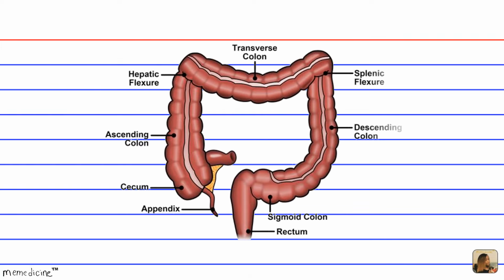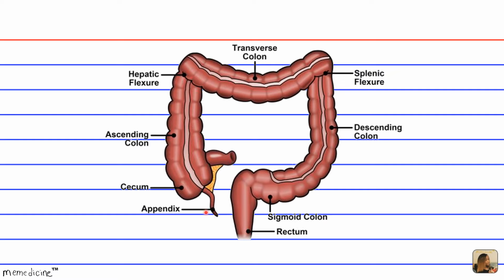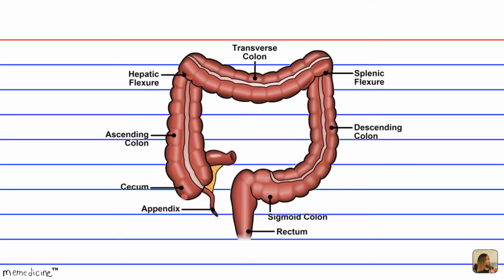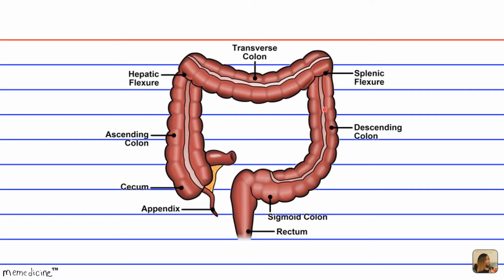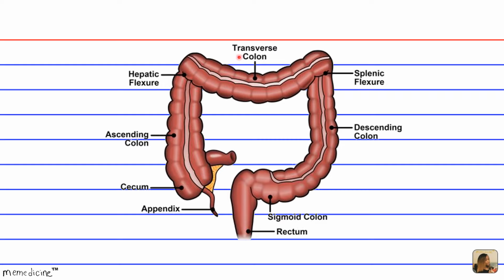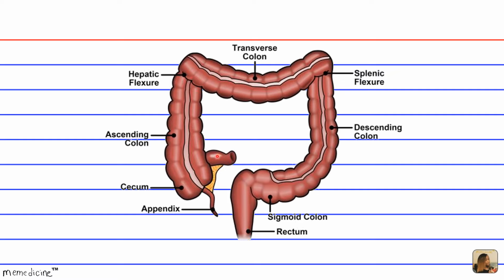New MCAT ® Cram│ Biology Flashcard 12│ 3B│ Digestive System - Sections of the Large Intestine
Card 12 - The New MCAT® Review│ Biology Flashcards│ 3B:  Digestive System - Sections of the Large Intestine

This flashcard:
Discusses the sections of the large intestine.